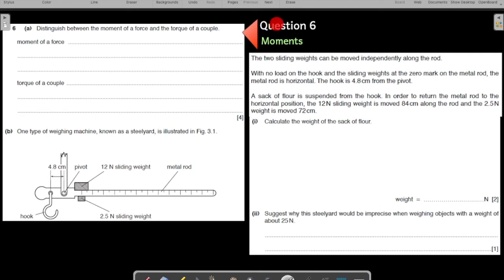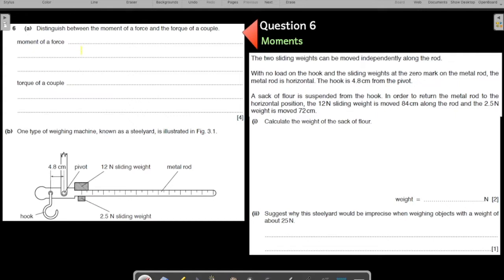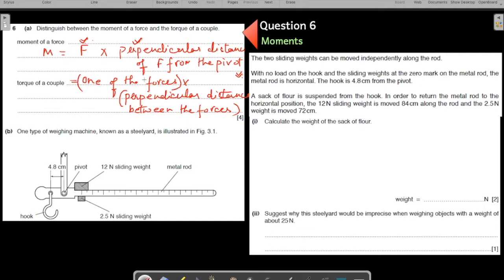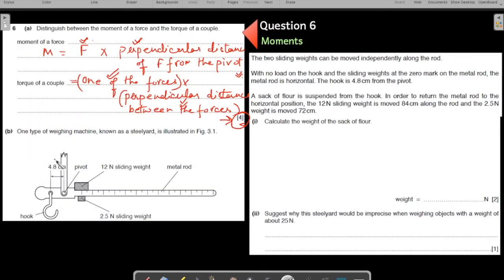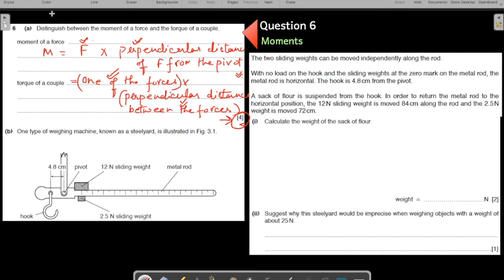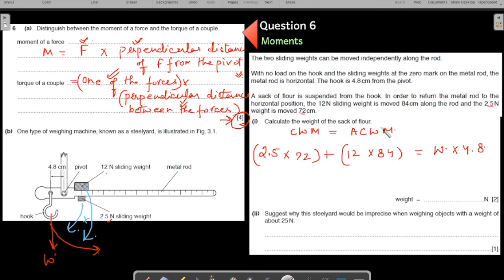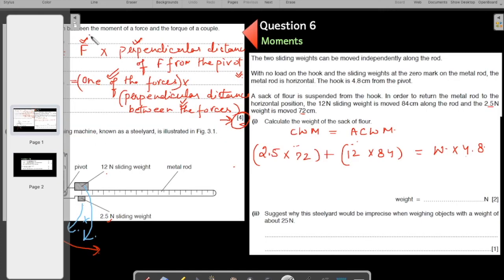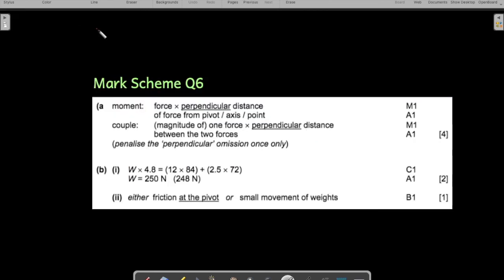Q6 Moments - AS Physics Past Paper Practice